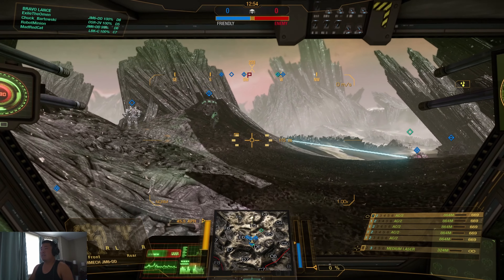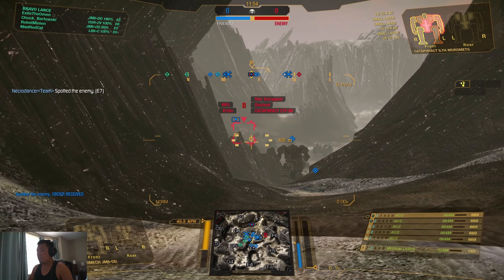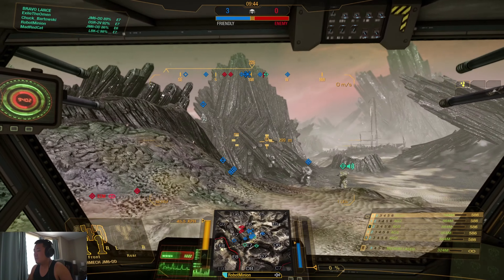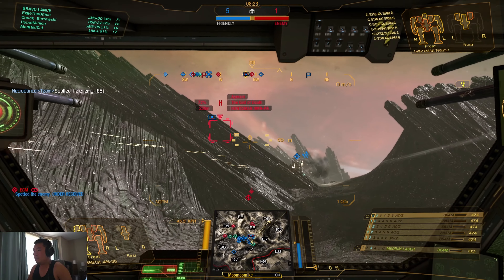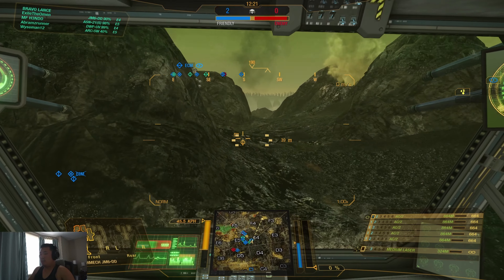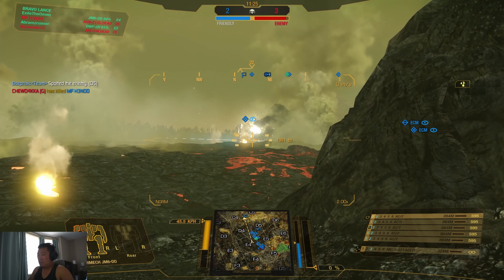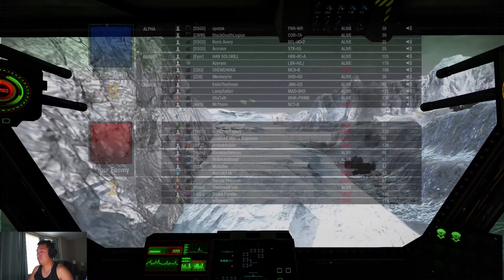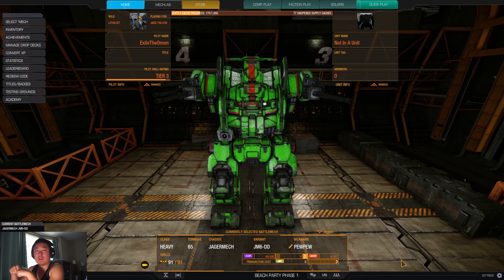MechWarrior Online - Jager DD Games - Old School Dakka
Welcome fellow Mercs!

In this episode I'll run through a couple games on my Jager JM6-DD.
Mech: JM6-DD
Loadout: 5 - AC2, 1 - Medium Laser
Engine: Light 170
Misc: -

Hope you liked the run down and the gameplay, till the next video, KEEP ON SHOOTING!🔥 - ETO

MechWarrior is an old school game that dates back to the late 80's originally starting off from the book series. Which then evolved into the first MechWarrior game in 1989 and many more thereafter. MechWarrior Online (MWO) is a multiplayer 12v12 game with various match formats, maps, and an army of mechs in 3 weight classes. Every mech is customizable from the weapon loadout, to engine type, miscellaneous addon's, and paint job. The countless build variations that can be done is what makes each mech special of its own and the gameplay style.